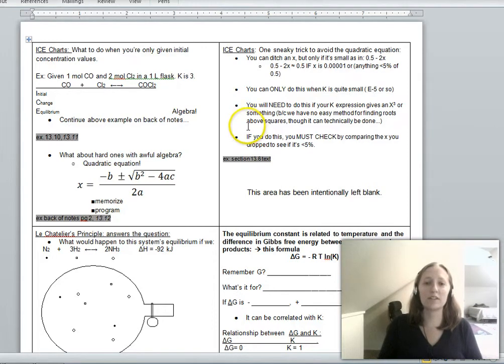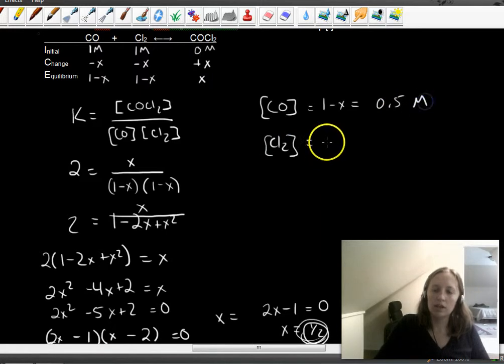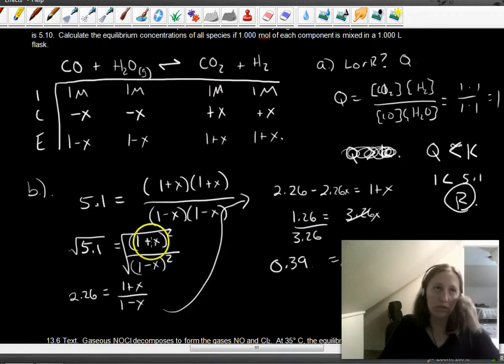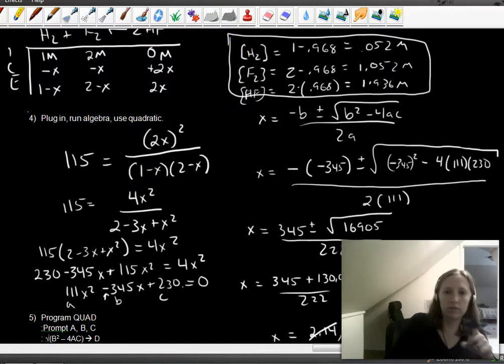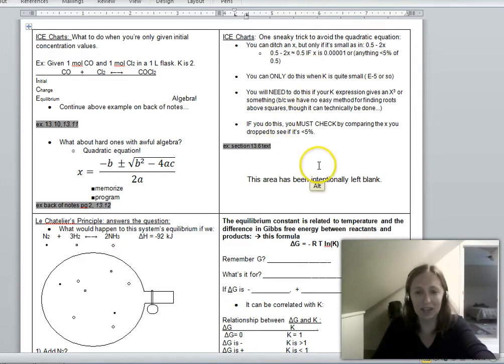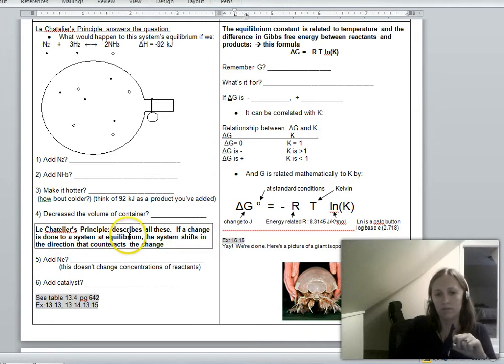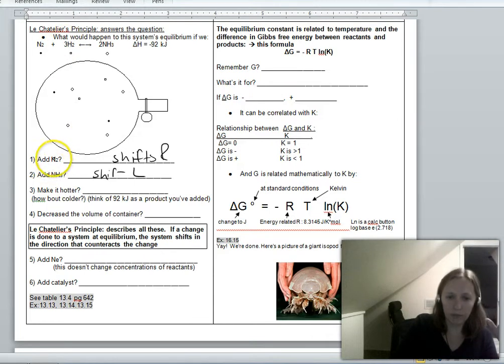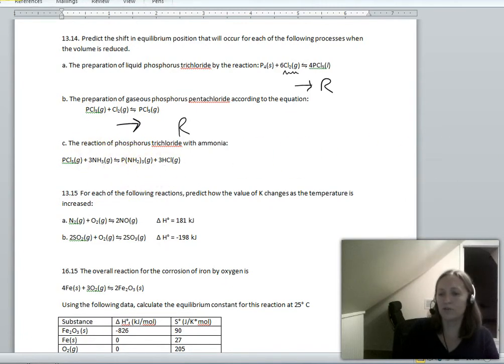Ch 13 equilibrium lecture 2ish of 2ish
My AP chemistry equilibrium lecture on how to do more complex algebra equilibrium problems including the quadratic equation, dropping a small x, Le Chatelier's principle and the relationship between G and K.